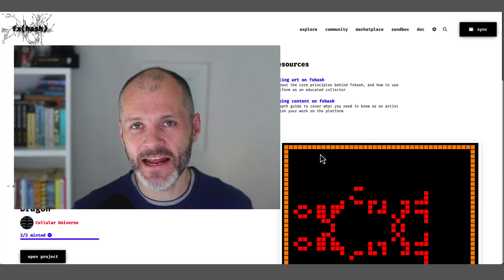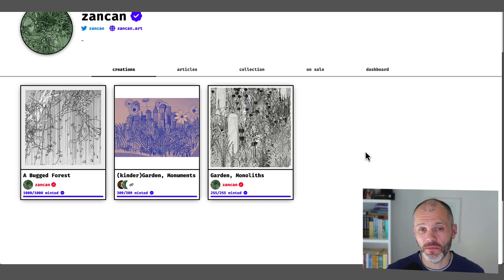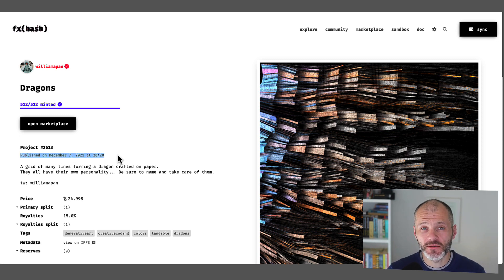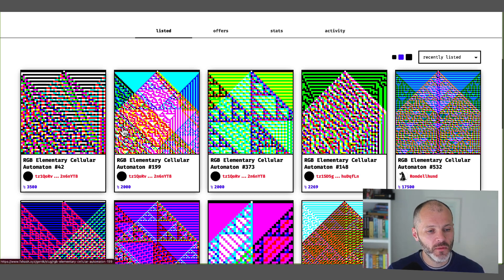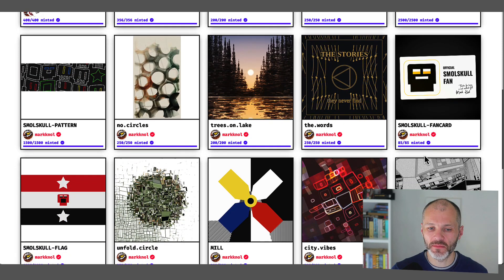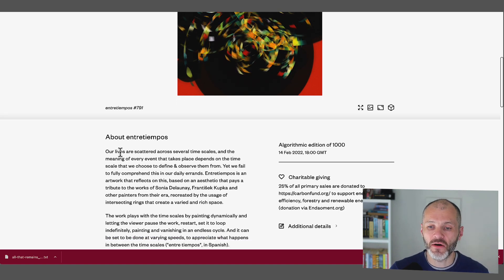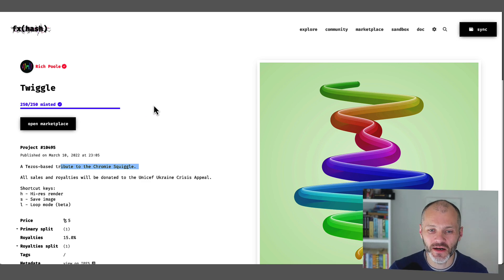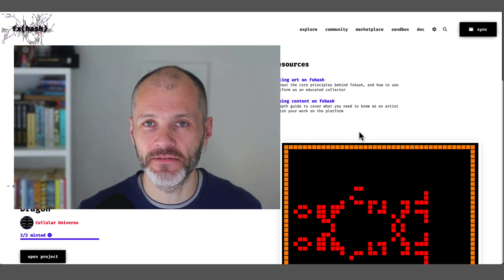8 Best Tezos NFT Artists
Find out who the best Tezos NFT artists are and why you should know about them! The Tezos blockchain is popular with many new and established NFT artists. They can create and mint projects often without constraint as long as it's original and abides by some basic formatting rules.

Art collectors can pick from dozens of captivating art projects on Tezos marketplaces like fx.hash that are usually cheaper than comparable Ethereum counterparts.

Watch my video now, or read the article below.

8 Best Tezos NFT Artists To Follow and Collect